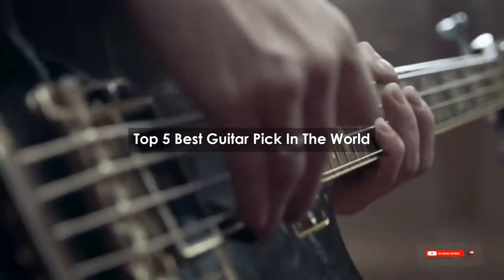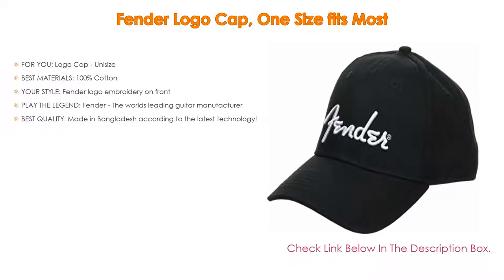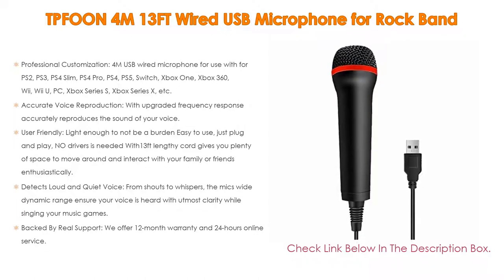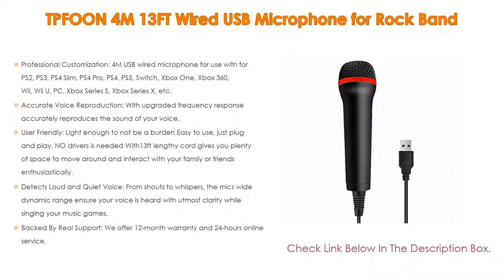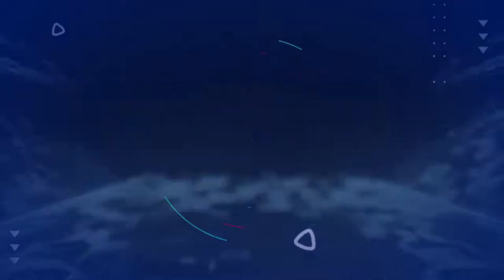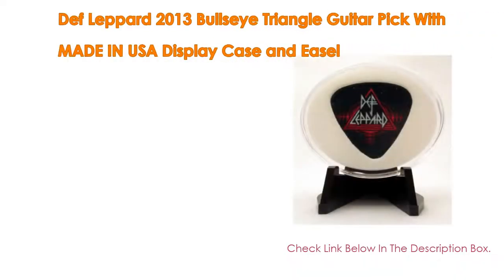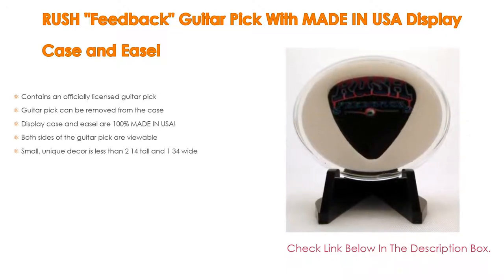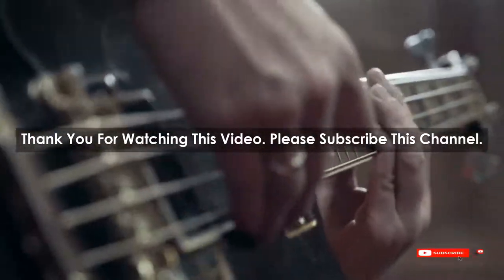Top 5 Best Guitar Pick In The World - To Buy Online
Best Guitar Pick In The World: In this video we've collected and suggested  Guitar Pick In The World Reviews for you. Hope our findings will help you.

❄️ RUSH "Feedback" Guitar Pick With MADE IN USA Display Case and Easel:
❄️ Def Leppard 2013 Bullseye Triangle Guitar Pick With MADE IN USA Display Case and Easel:
❄️ Elvis Presley The King Guitar Pick #3/6 With MADE IN USA Display Case and Easel:
❄️ TPFOON 4M 13FT Wired USB Microphone for Rock Band:
❄️ Fender Logo Cap, One Size fits Most:

►Timestamps◄
 ⏩ 0:00:03 Introduction
 ⏩ 00:00:16 Fender Logo Cap, One Size fits Most
 ⏩ 00:00:42 TPFOON 4M 13FT Wired USB Microphone for Rock Band
 ⏩ 00:02:07 Elvis Presley The King Guitar Pick #3/6 With MADE IN USA Display Case and Easel
 ⏩ 00:02:34 Def Leppard 2013 Bullseye Triangle Guitar Pick With MADE IN USA Display Case and Easel
 ⏩ 00:02:59 RUSH "Feedback" Guitar Pick With MADE IN USA Display Case and Easel
 ⏩ 00:03:27 Conclusion.